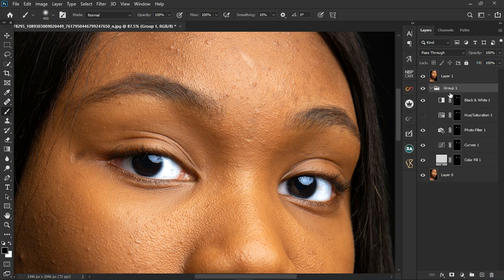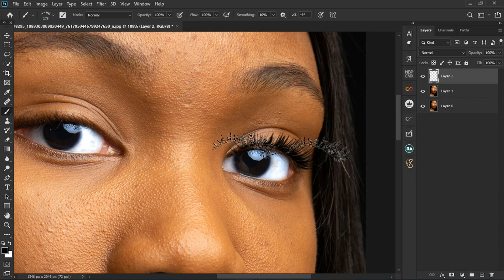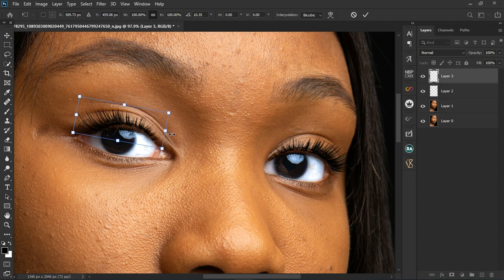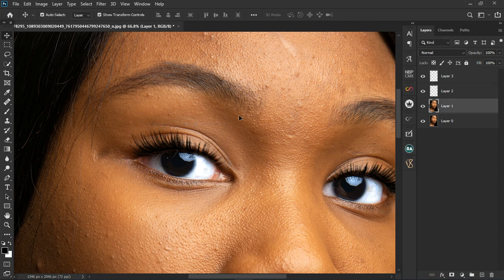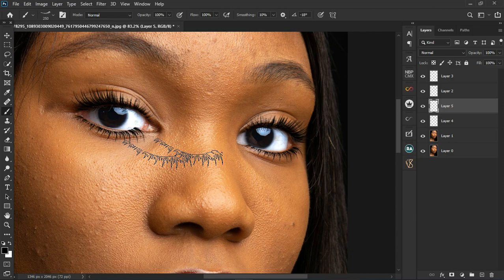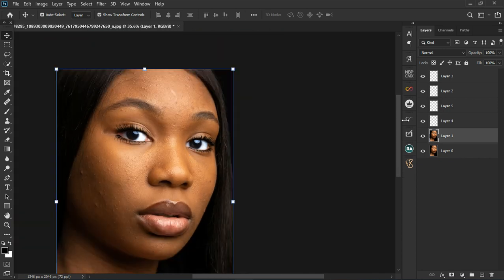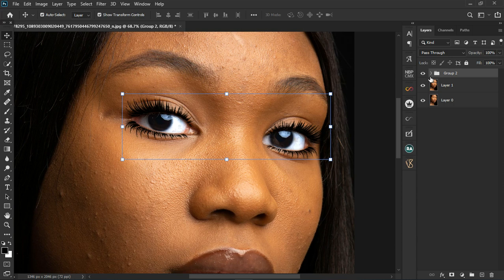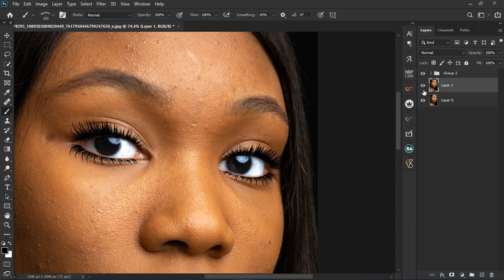How to Create Realistic EYELASHES in Photoshop: Face Make Up [Class 7B]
Meet Retouch; Class 007 B. creating eyelashes with brushes